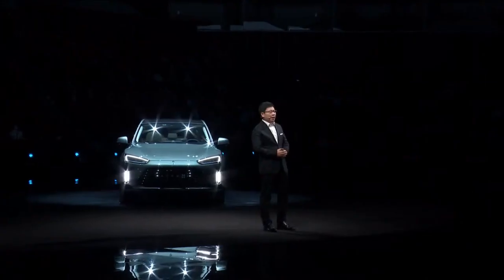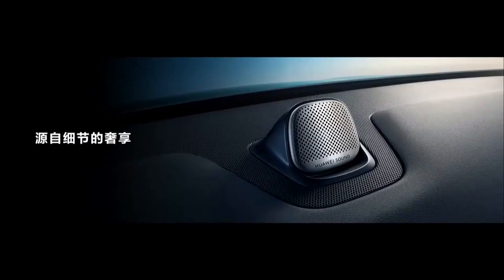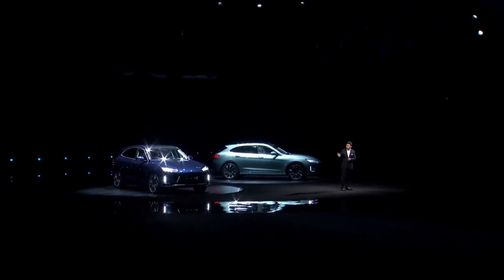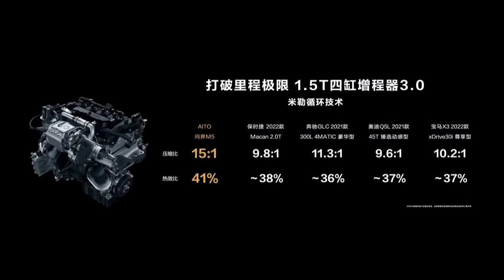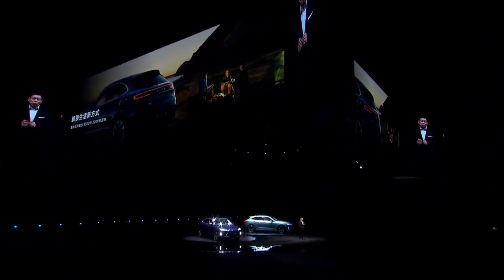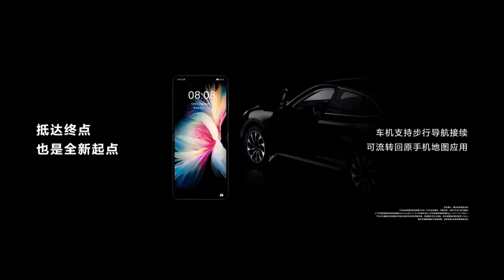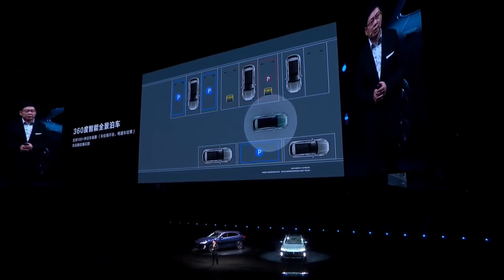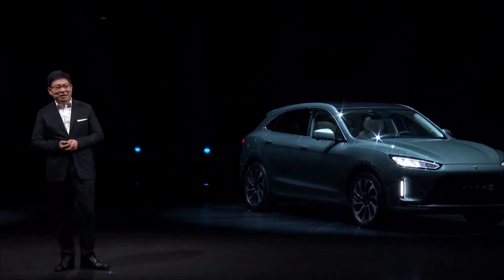Huawei Launch Electric SUV AITO M5: Full Launch event Presentation!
Huawei, the Chinese mobile company, has ventured into the EV territory with an electric SUV!!!

Presenting:  The AITO M5

Hold your breath. The M5 comes with a Range Extender to drive you upto:

1242 Kms on a single charge.

Now.. that's a game changer for sure.
The AITO M5 comes in 3 variants.

-Standard 2 wheel Drive version
- 4 Wheel Drive Performance Version and
- 4 Wheel Drive Flagship version.

The SUV comes packed with all the features and tech you would find in a similar SUV and more.

Huawei claims, the AITO would be a better offering than the Tesla Y.

The Price starts from: 39063$

Checkout the full presentation Video... for a comprehensive info on the Huawei AITO M5 electric SUV